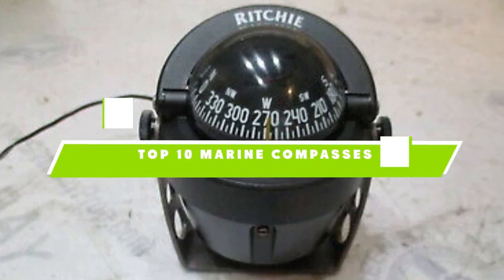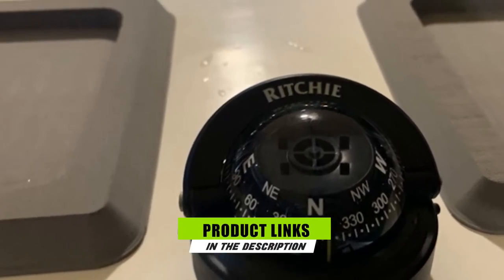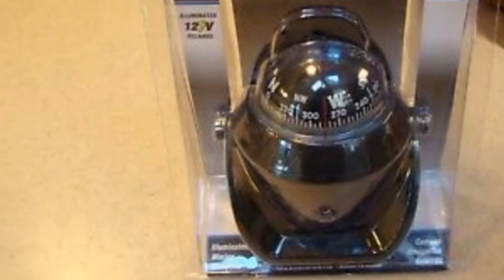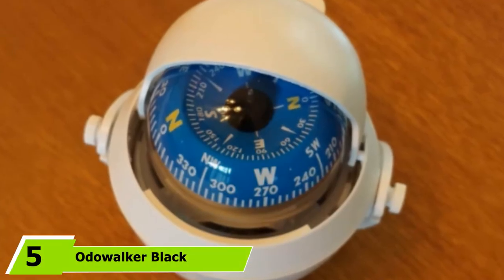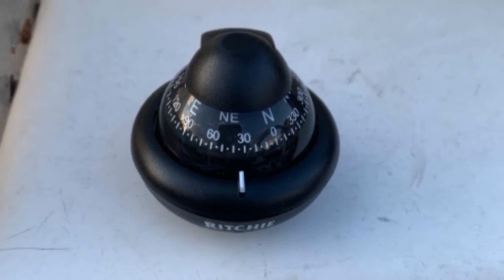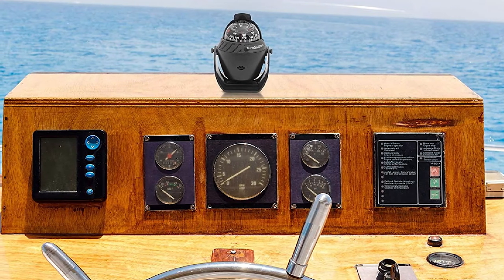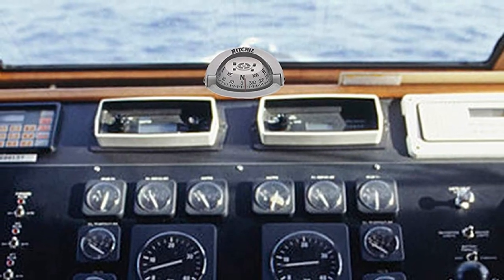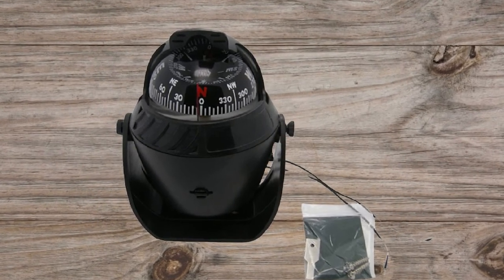Best Marine Compass In 2024 - Top 10 Marine Compasses Review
Links to the best Marine Compass we listed in today's Marine Compass review video:

1. Ritchie Navigation Explorer Compass

2. Ritchie S-53 Explorer Compass

3. Shoreline Marine Illuminated Marine Compass

4. Ritchie F-50 Explorer Flush Mount Compass

5. Odowalker Black Incandescent Marine Compass

6. Ritchie Navigation X-10W-M Sport Marine Compass

7. Seattle Sports Sea Rover Deck Compass

8. TurnOnSport Boat Compass

9. Ritchie Navigation Compass Surface Mount

10. Odowalker Marine Digital Compass

What are the Best Marine Compass in 2024?

In today's video we reviewed the top 10 best Marine Compass on the market in 2024. We made this list based on our personal opinion and we ranked them in no particular order, after doing our research based on their prices, quality, durability, brand reputation and many more.

After watching this video you will know which are the best budget, top selling and top rated Marine Compass on the market today.

If you choose from this list you can be sure that you buy one of the best Marine Compass available today.